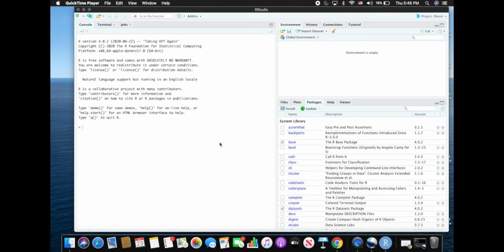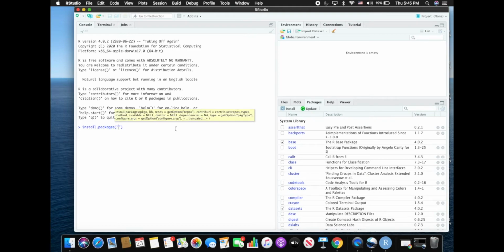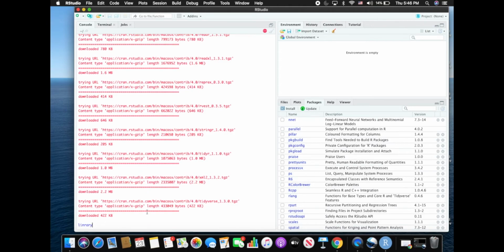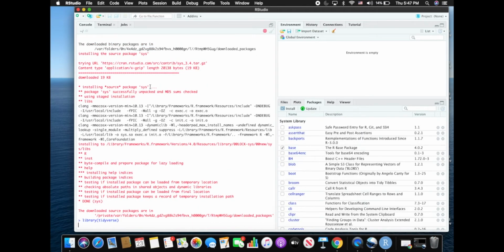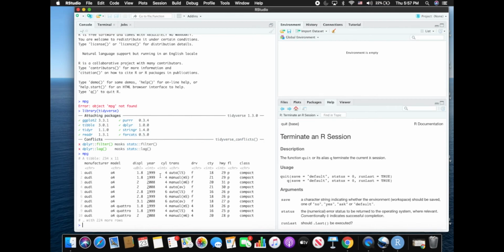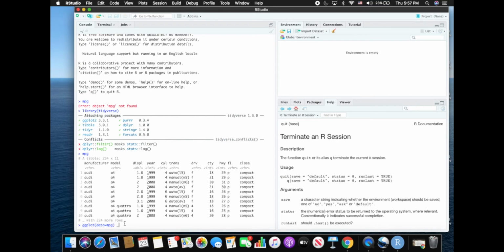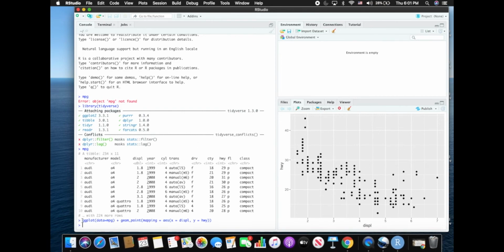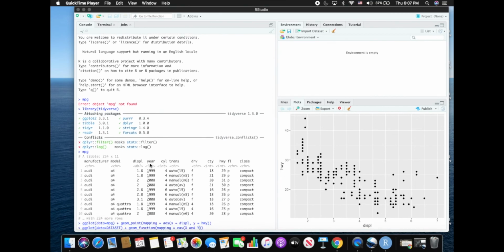Data Visualizations(R Tutorials #2)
In this video, we talk about how to start graphing and visualizing data in R.